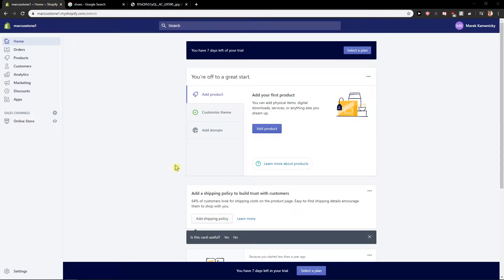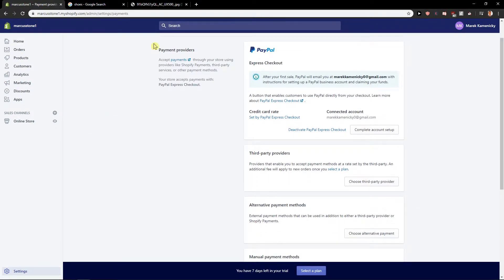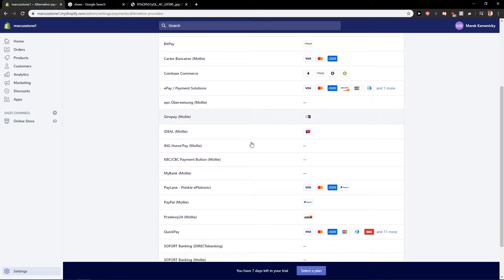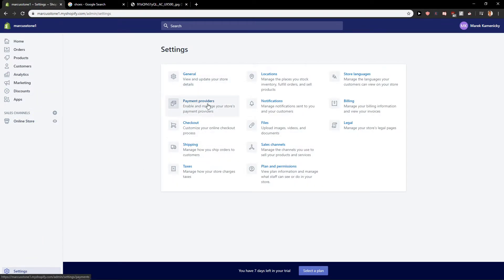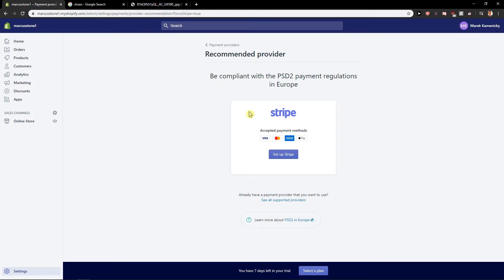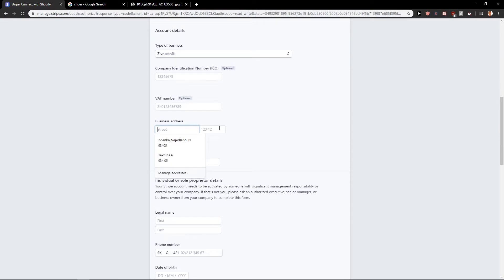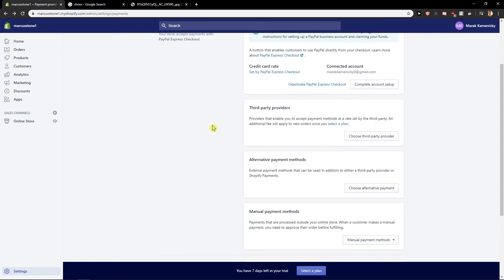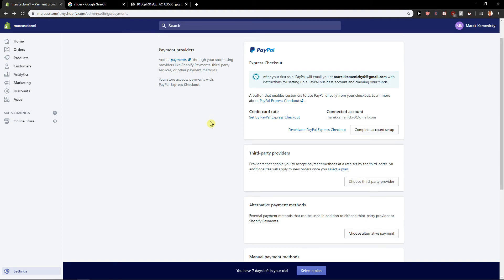How To ADD Payment Methods to Shopify